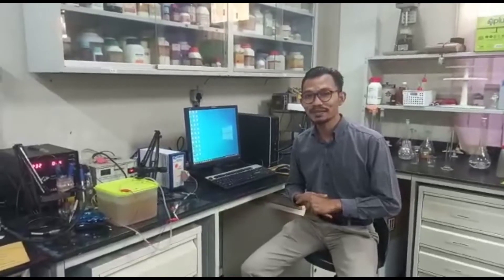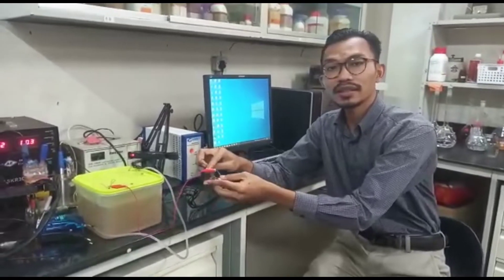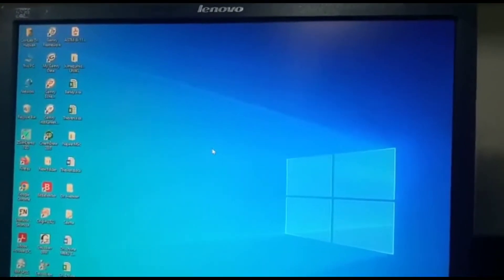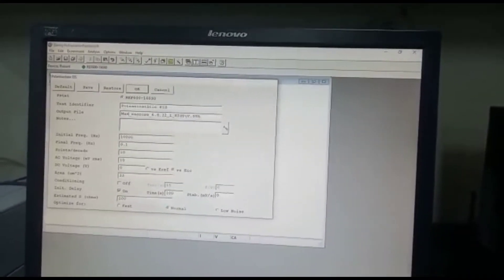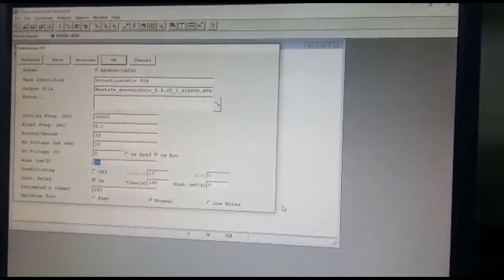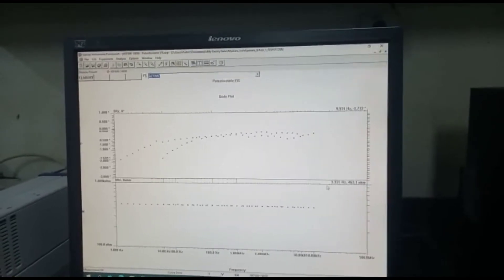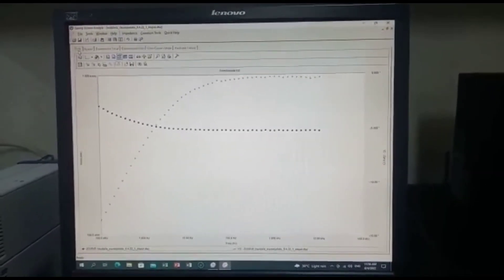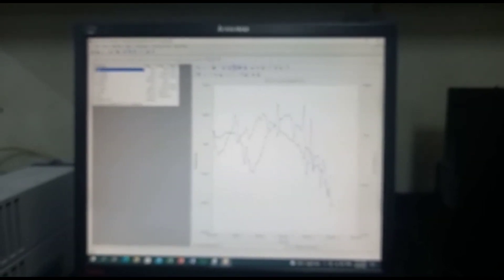How to run EIS experiment for Microbial Fuel Cell (MFC) using GAMRY Reference600 potentiostat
The step by step method on running the EIS experiment using GAMRY Reference600 potentiostat